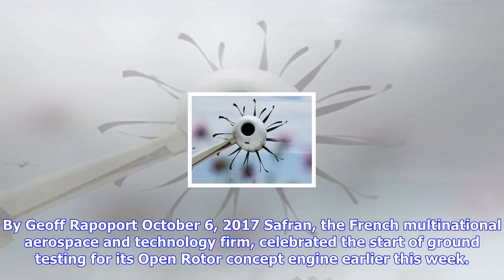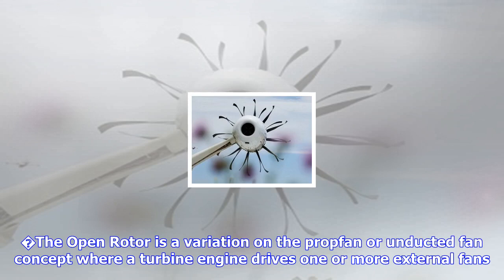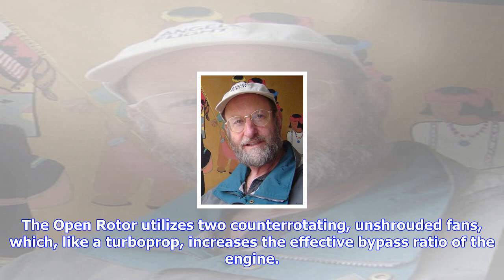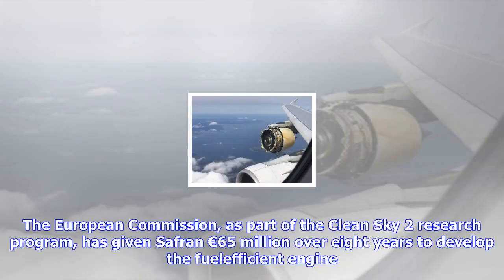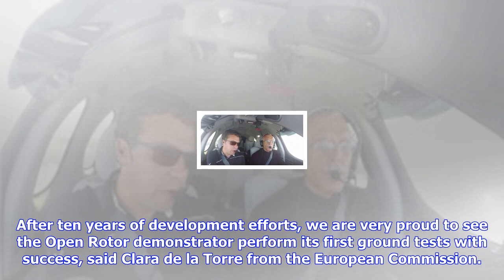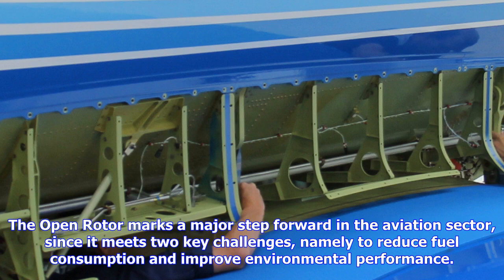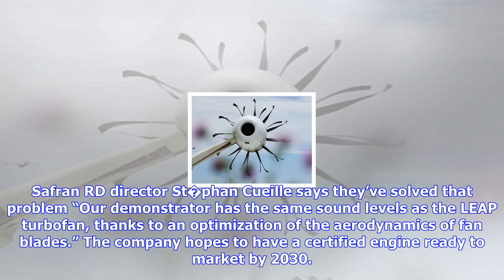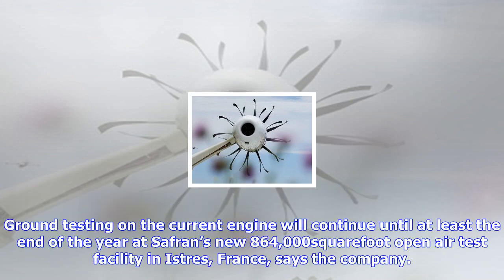Breaking News | Safran starts open rotor ground testing - avweb flash article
Safran starts open rotor ground testing - avweb flash article

By Geoff Rapoport October 6, 2017 Safran, the French multinational aerospace and technology firm, ce...